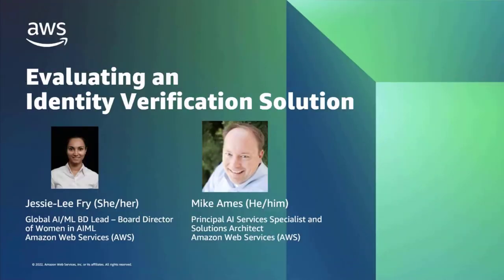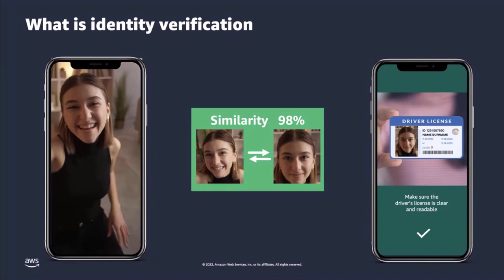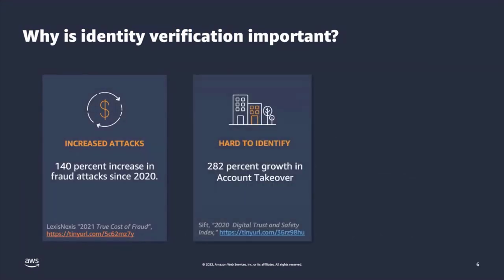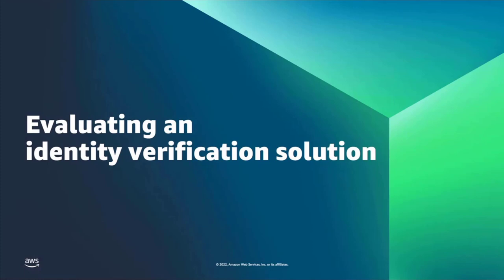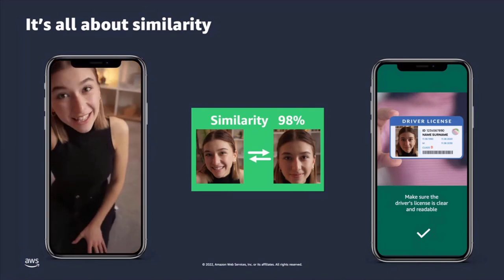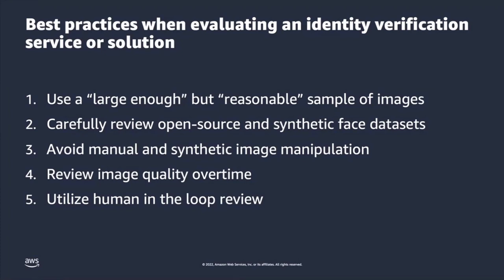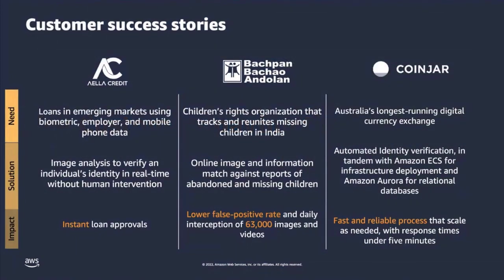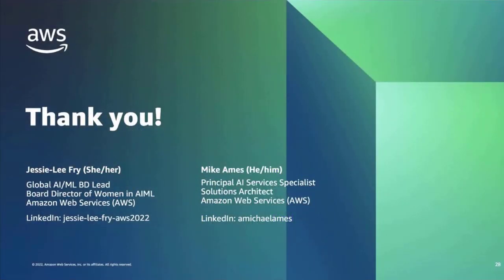Evaluating an Identity Verification Solution - AWS Online Tech Talks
Organizations are actively trying to reduce the friction that their customers experience online while at the same time enhancing security, compliance, and fraud prevention measures. Choosing the right identity verification and fraud detection solution to onboard new users and to secure digital experiences effectively and at a lower cost is fundamental. In this session, we’ll dive into the two primary use cases of identity verification: on-boarding and identity verification, to then dig into the key metrics used to evaluate the accuracy of authentication: False Acceptance Rate and False Rejection Rate. Finally, we’ll introduce a framework and best practices for evaluating an identity verification system.

Learning Objectives:
* Objective 1: Ease of incorporating Identity Verification into new and existing solutions.
* Objective 2: How to calculate the key evaluation metrics of an Identity Verification solution.
* Objective 3: Best practices for evaluating an Identity Verification solution.

***To learn more about the services featured in this talk, please